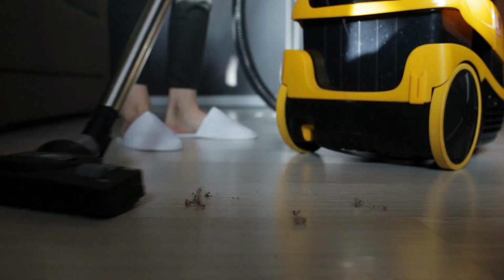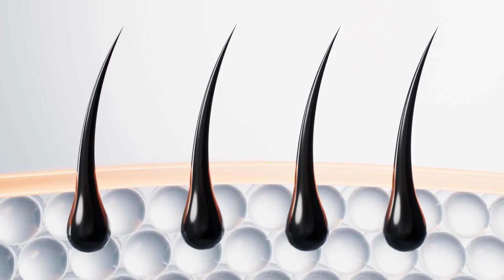You Don't Want To Know This About Your Dust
In this video, we're going to discuss the horrific truth about your household dust. Dust is one of the leading contributors to asthma and other respiratory illnesses, and it's time you learned about the dangers of dust in your home.

In this video, we're going to discuss the dangers of household dust and the ways you can reduce its impact on your health. We'll also discuss ways to protect yourself and your family from the dangers of dust in the home. After watching this video, you'll beKY to make the most of your time in your home and reduce the risk of respiratory illness!
In this video, we're going to talk about the horrifying truth about your household dust. Dust mites are tiny creatures that thrive in dirty environments, and their numbers are growing every day.There are a lot of myths about dust mites, but the truth is that they're a serious health threat. Dust mites cause asthma, allergies and other respiratory problems, and their numbers are growing every day. In this video, we're going to discuss the dangers of household dust and how you can protect your family from it.